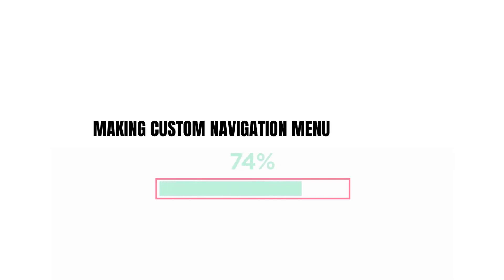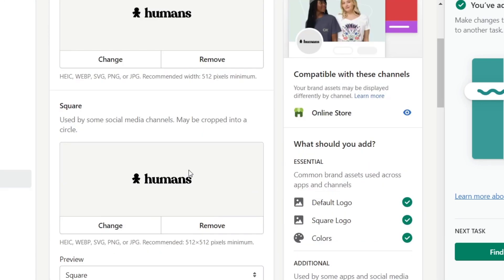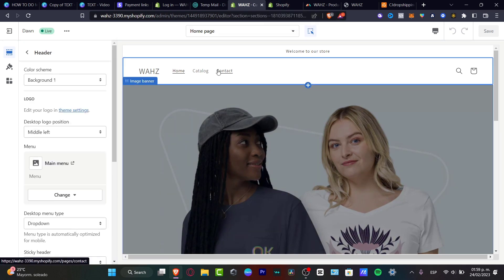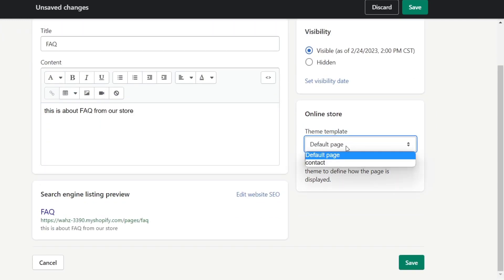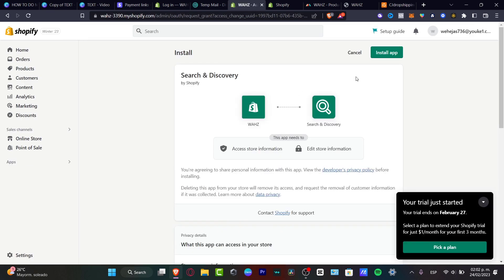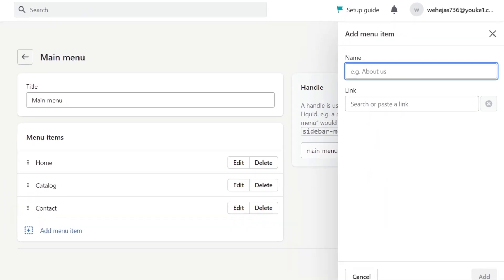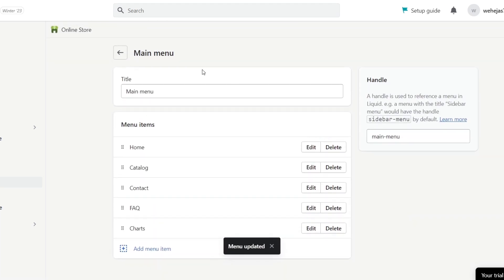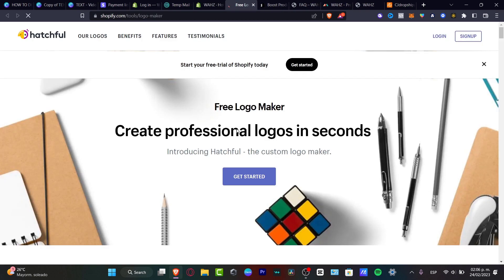How to Create Custom Navigation Menus in Shopify (2026) Shopify Navigation Tutorial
Creating custom navigation menus in Shopify is an efficient way for store owners to organize their products and increase customer experience. Firstly, navigate to the Admin panel and select Online Store, then click Navigation. From there, you can customize the menu names and add items to the menu. Once finished, click 'Save Menu' to create your new menu.

To add sub-sections to the menu, select 'Add Menu Item' and enter the title and URL of the item. You can also reorganize the sections of the menu with the 'Drag and Drop' feature. Finally, make sure to test the menu and ensure that all links are working correctly. With the ability to customize your navigation menus, store owners can create a more organized and interactive customer experience. ‎